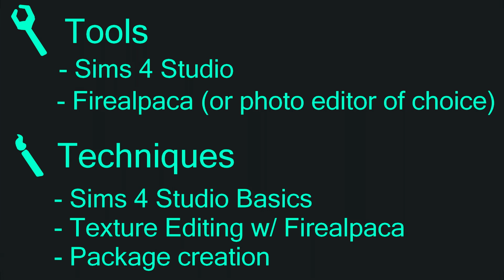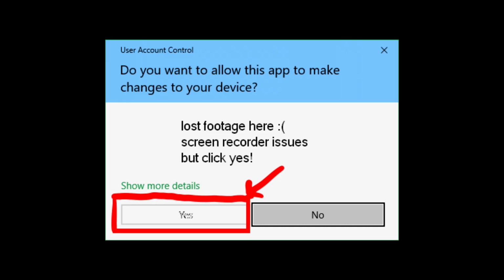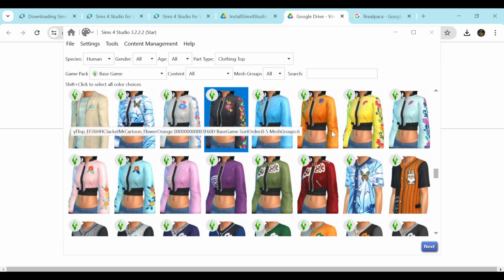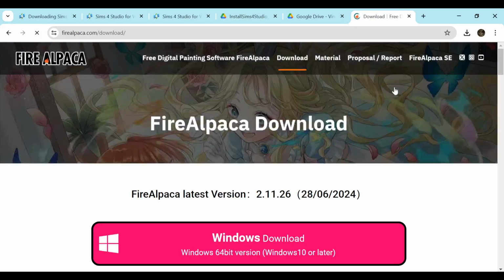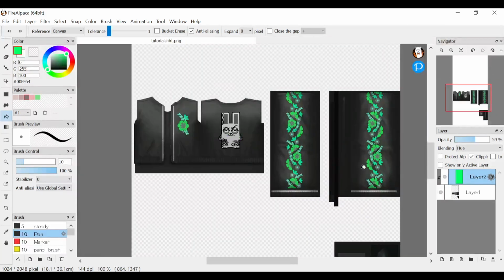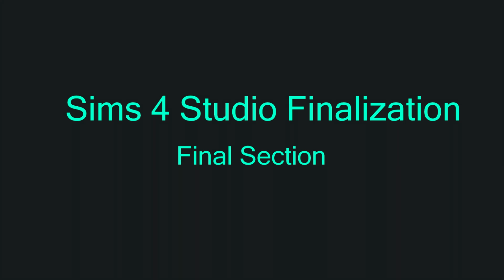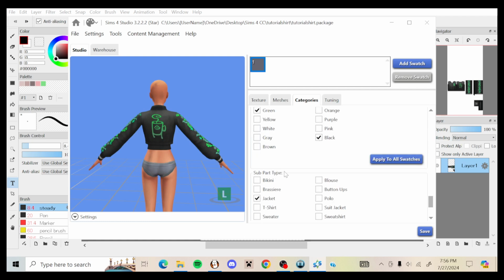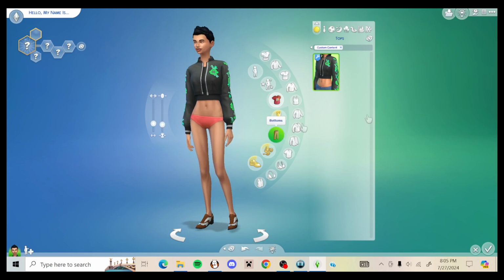Beginner's Guide to CC Creation in Sims 4 Studio: Overview and Texture Editing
I use OBS to record all my content

Criticism or suggestions for future content to put out is always welcome